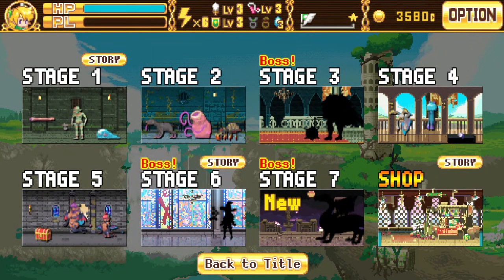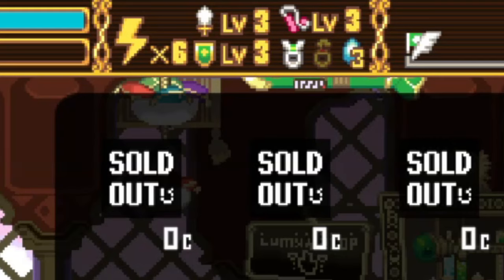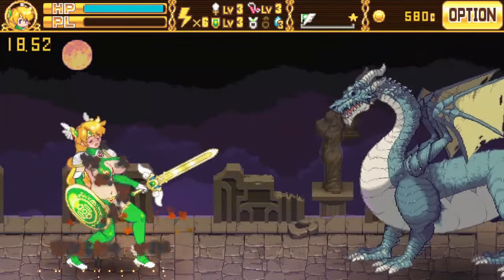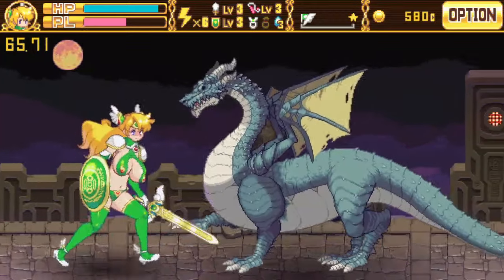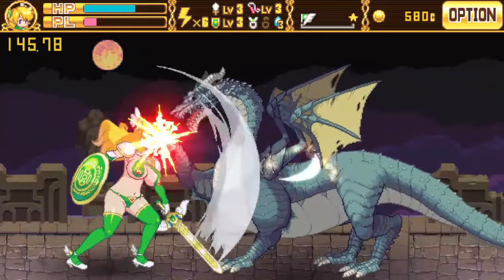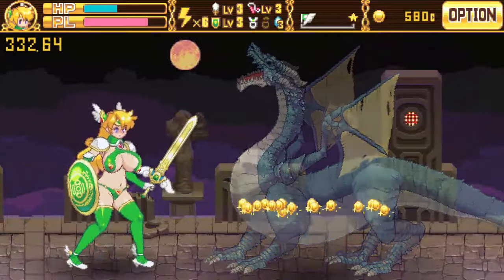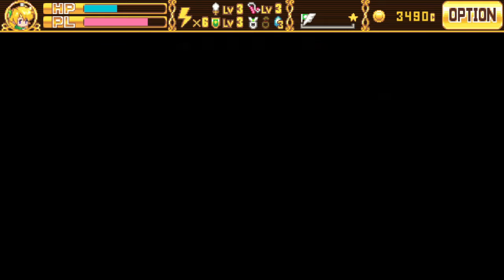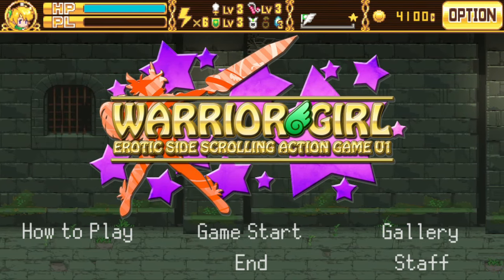This game lets you clap Big Blue Dragon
Welcome to episode 7 of a game called "Warrior Girl". It is a side scrolling game where you play as a warrior girl. This is stage seven of warrior girl. In this stage we have to fight against a Dragon. In short, this game lets you clap a Big Blue Dragon.

Game : Warrior Girl
Developer : KooooN Soft
Genre : side scrolling, H game
Dev link is in the comment section.

✔️ You can find game link or download in here.